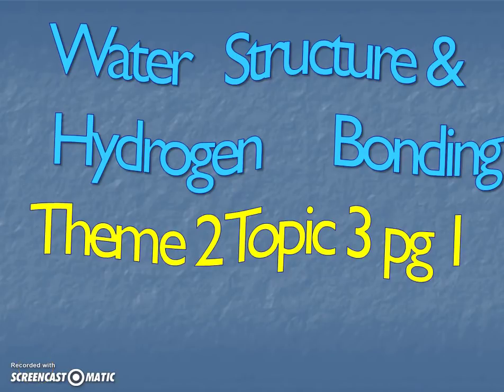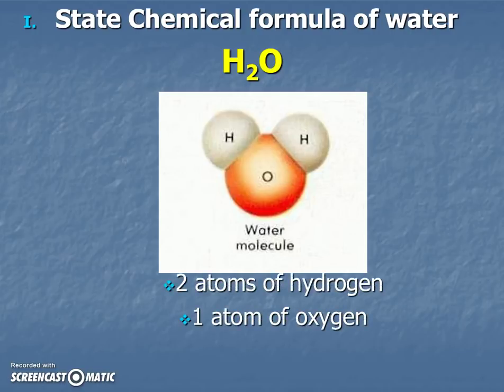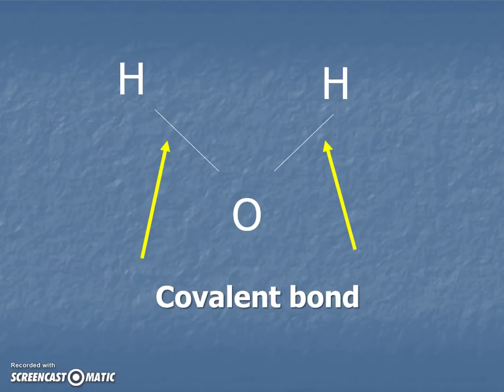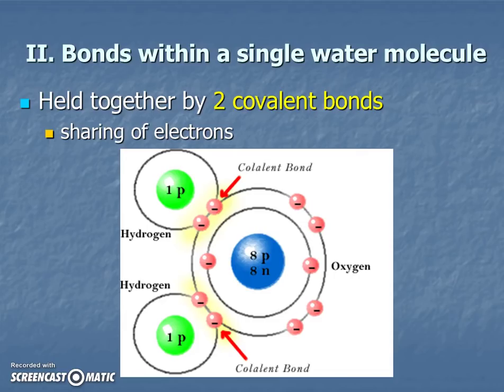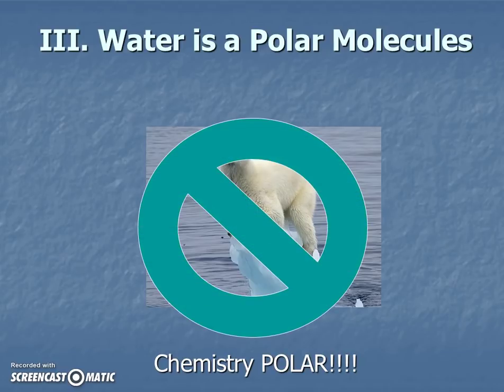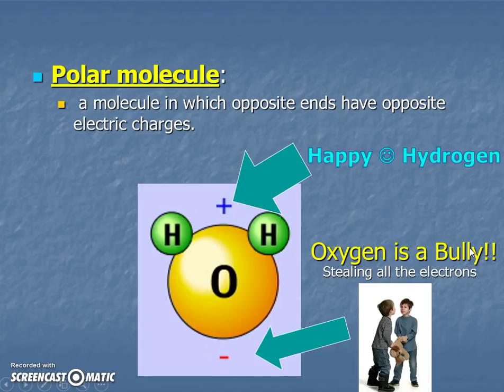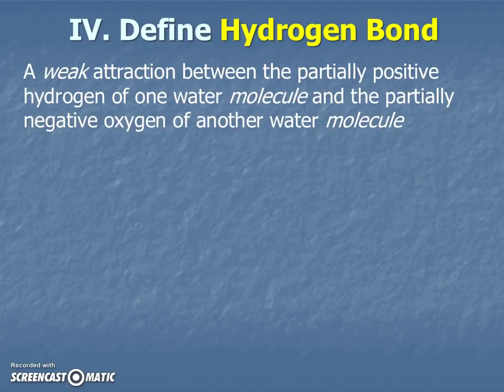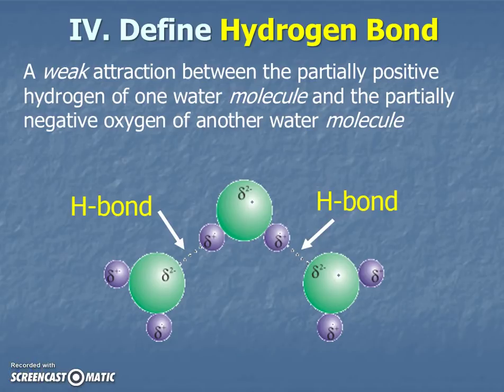Water Structure and H Bonding (Theme 2 Topic 3 pg 1)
Water structure, water polarity, and hydrogen bonding